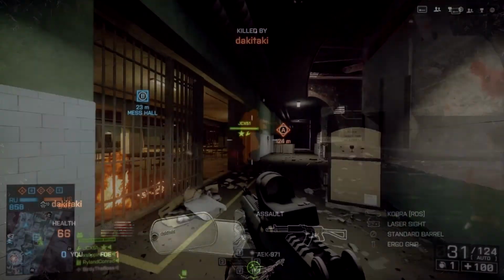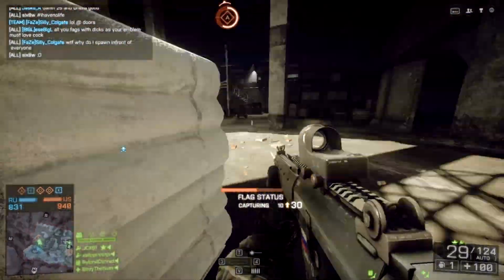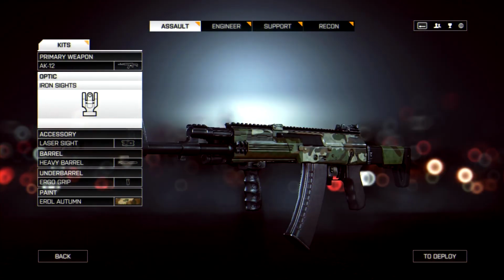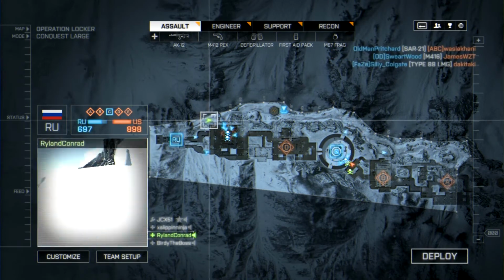Battlefield 4 Review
in my opinion this is the best game i have ever played in my whole entire life. there is no better game with such intense graphics 10/10

msi radeon hd 7870
amd fx 4130
8gb ram
1tb wd caviar black